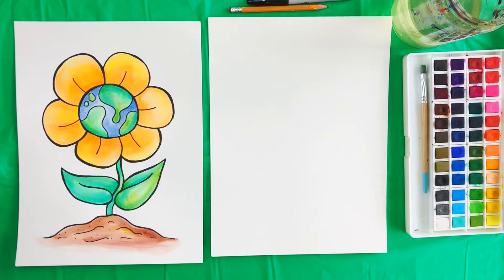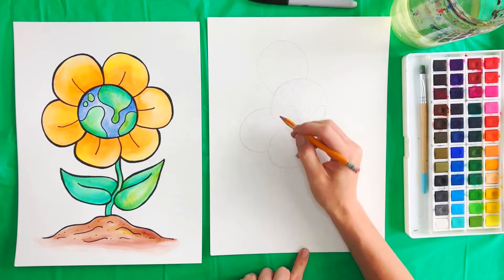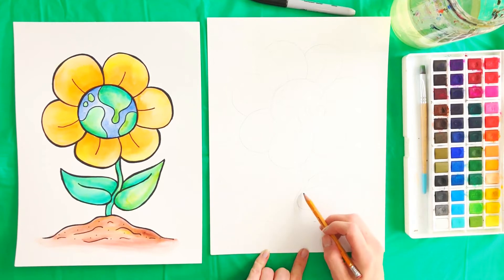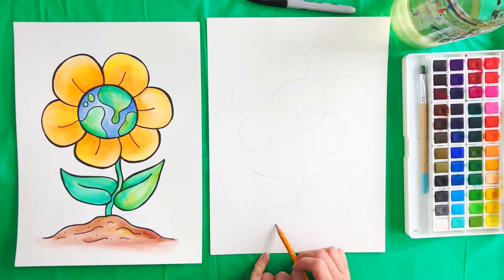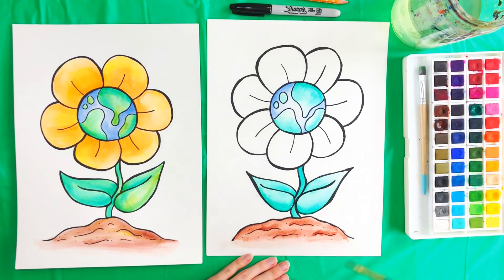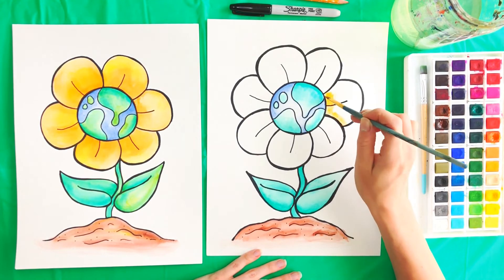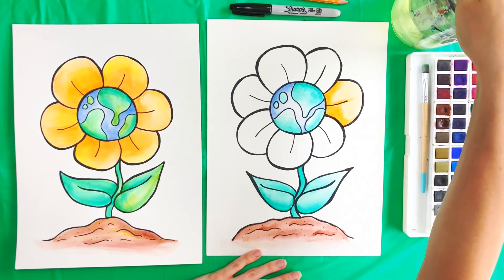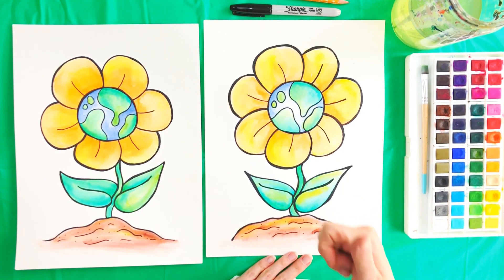How to Draw and Paint an Earth Day Flower using Watercolors for Kids or Beginners!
This video will show you how to draw and paint an Earth Day Flower!!
For this lesson, you will need:
-Paint brushes
-Water
-Paper towel